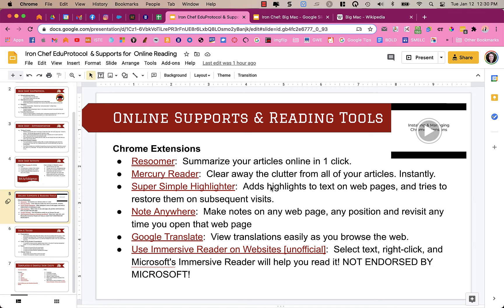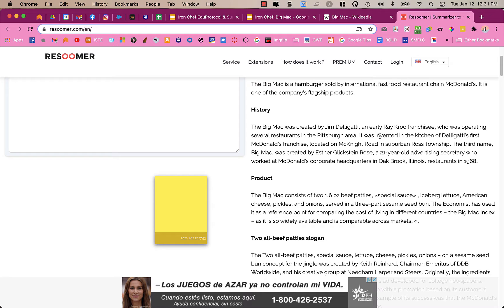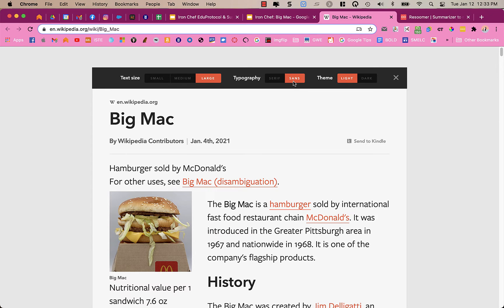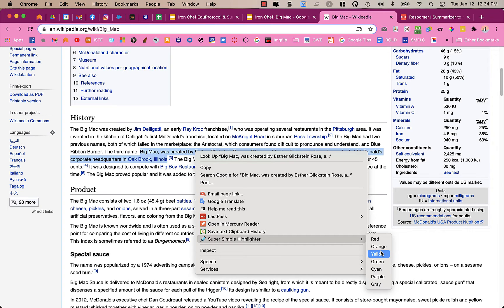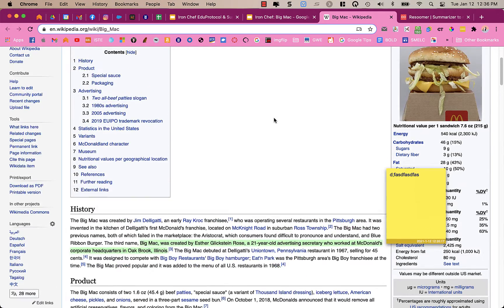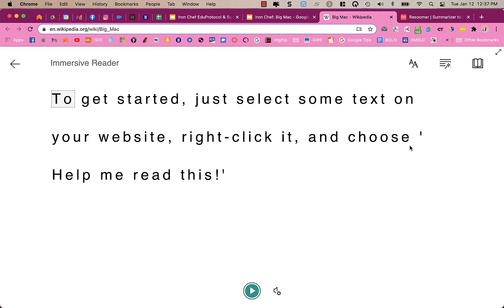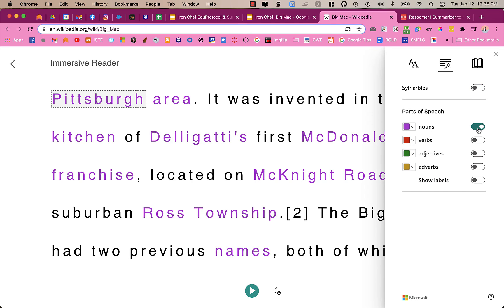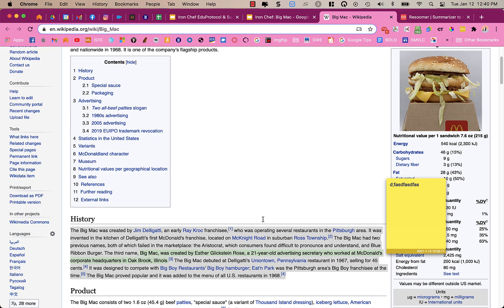Google Extensions for Reading Supports & Annotations